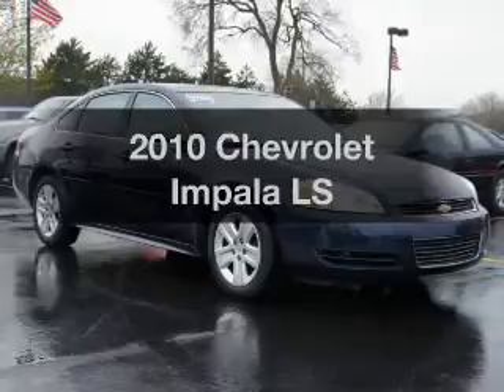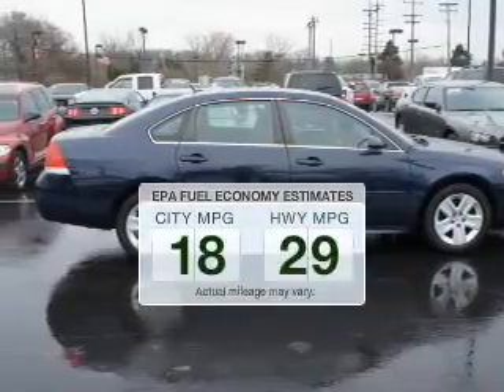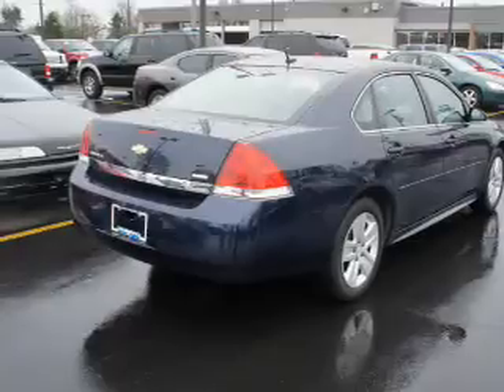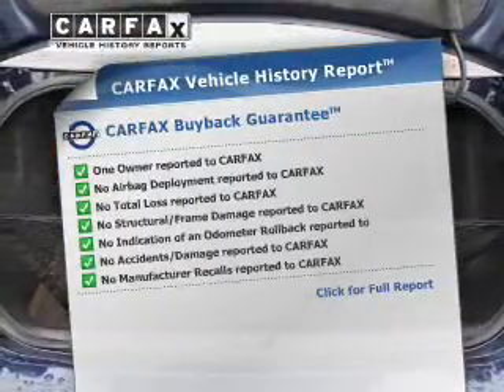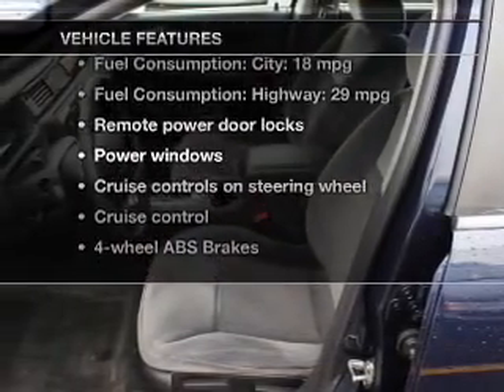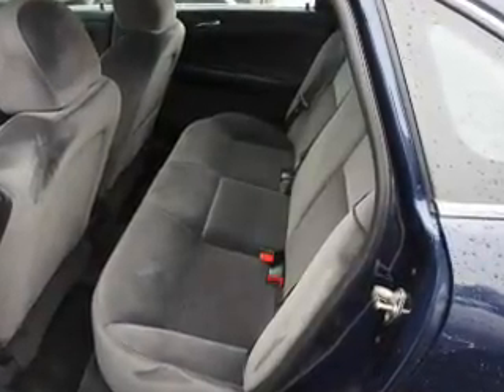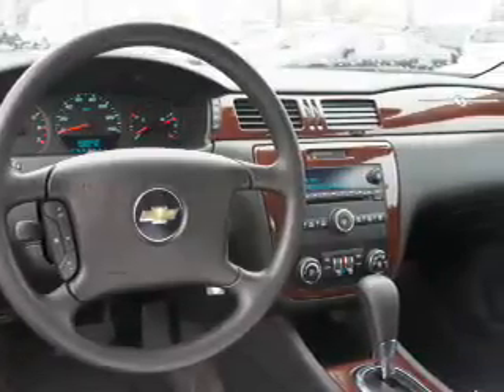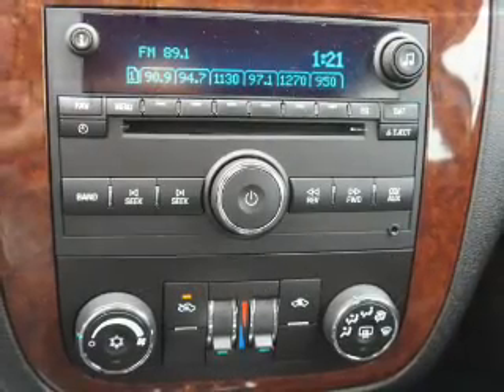2010 Chevrolet Impala - Ann Arbor MI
Year: 2010
Make: Chevrolet
Model: Impala
Trim: LS
Engine: 3.5 liter 6 cylinder 12 valve
Transmission: 4-Speed Automatic
Color: Imperial Blue Metallic
Mileage: 38831
Address:
3480 Jackson Ave